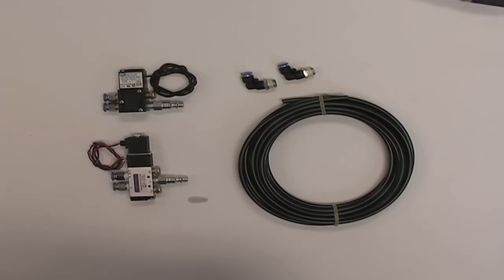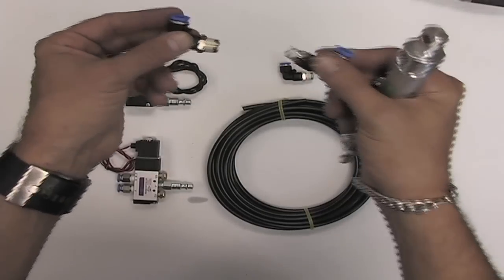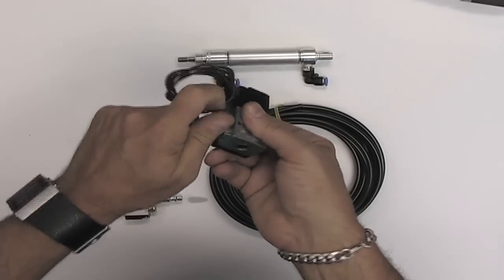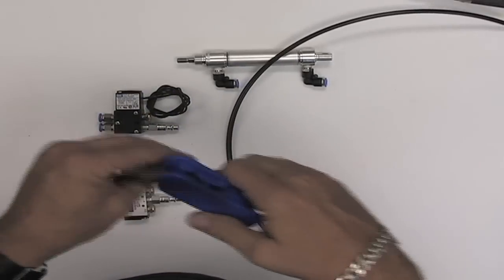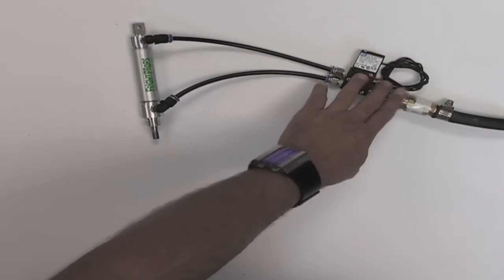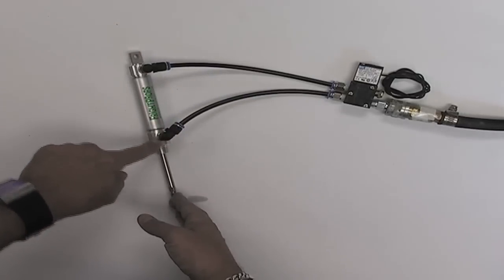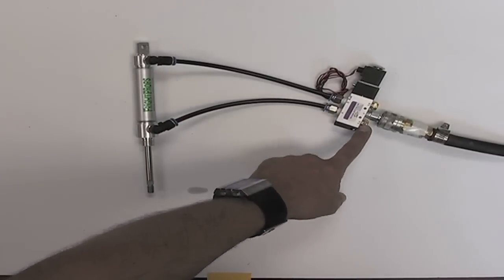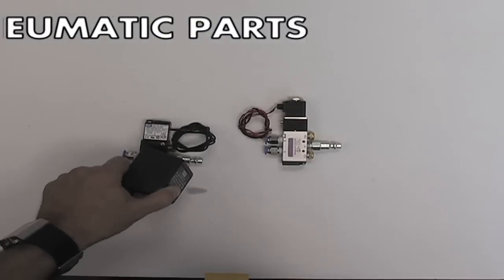FrightProps Double-Acting Pneumatic Hookup Kit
This kit provides everything needed to hook-up a double-acting pneumatic cylinder and have it go in and out when power is applied via wall socket (110VAC) or power supply (12VDC / 24VDC).